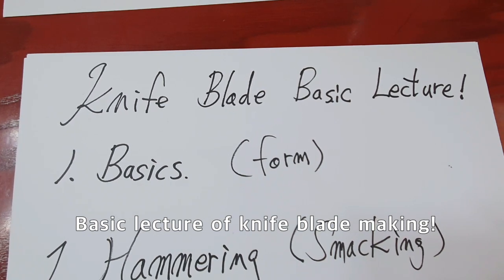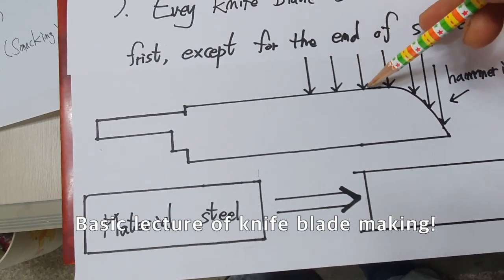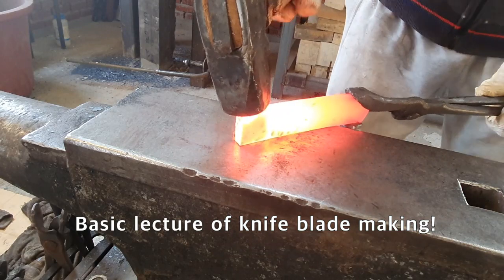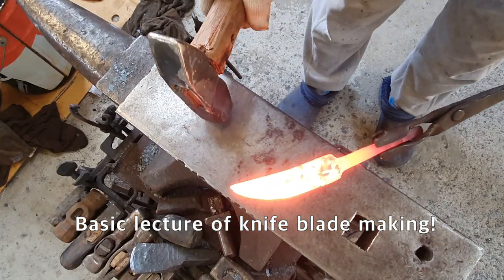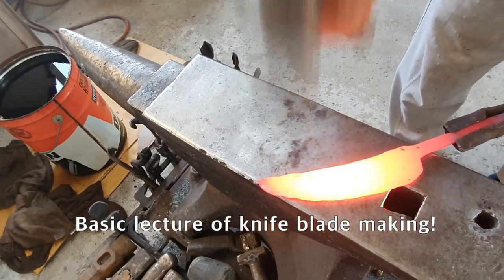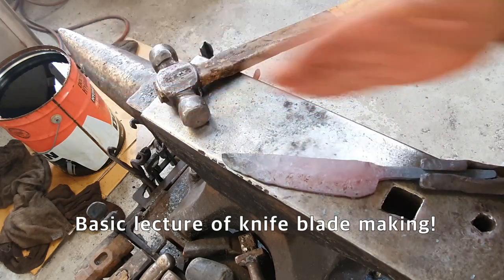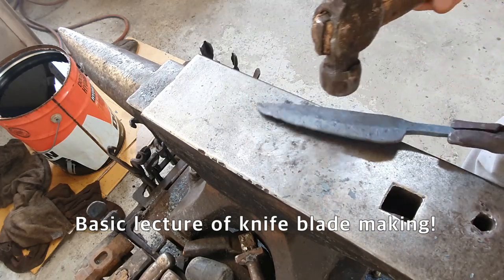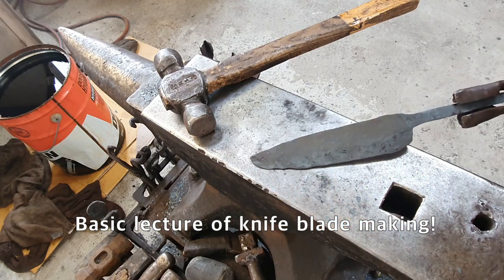Forging a knife lecture basics.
How to make a knife forging, first step.

Every blacksmith know how to hammering basic forging a knife from.

They are like this way every day every moment!